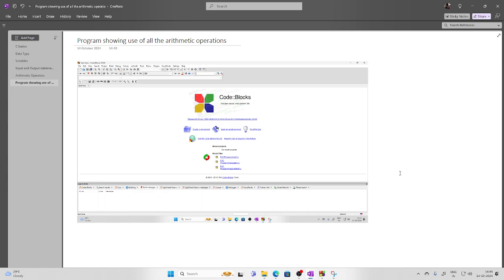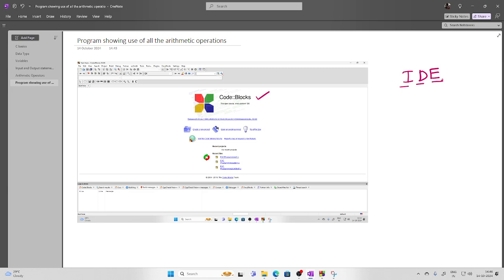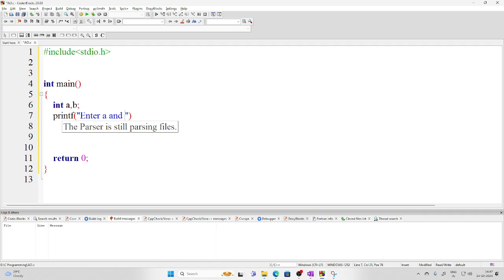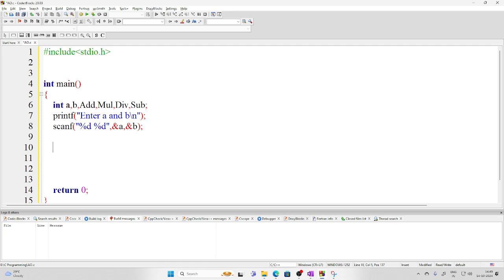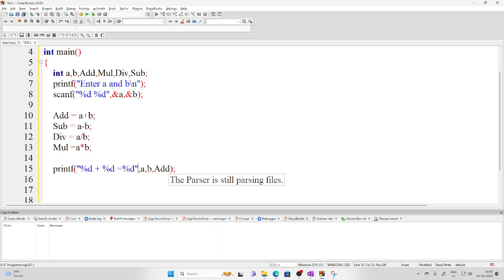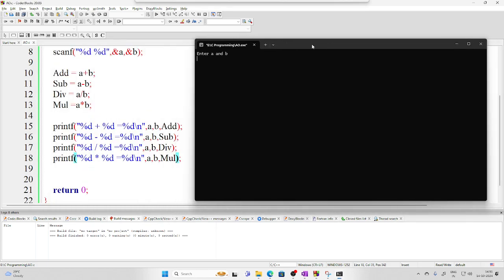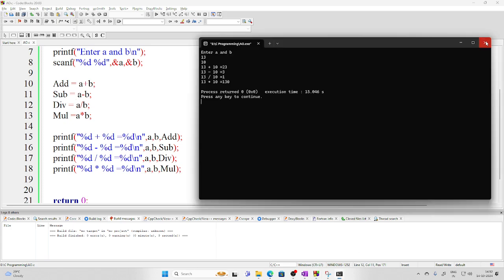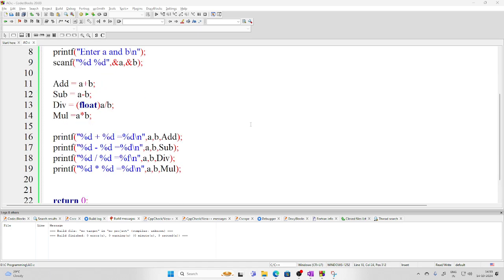Program2: Using Arithmetic operations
In this video one computer program has been written show how the arithmetic operators can be used also it has been shown that how to use type casting.